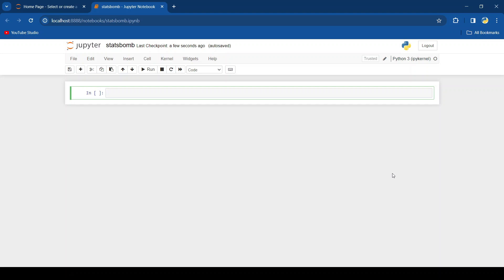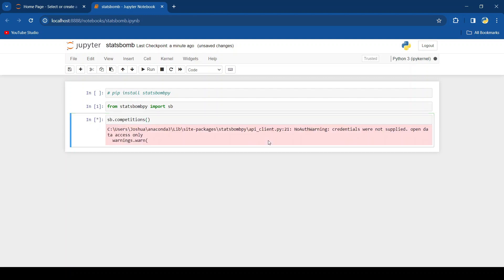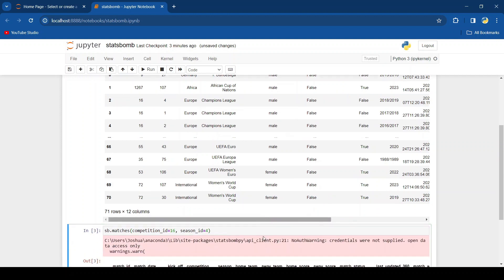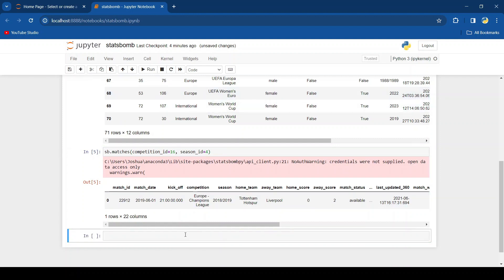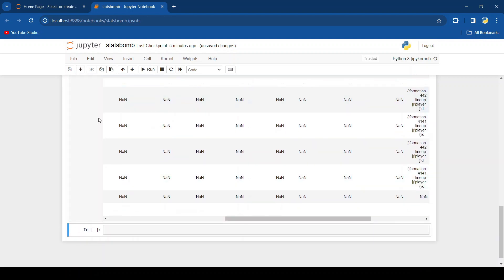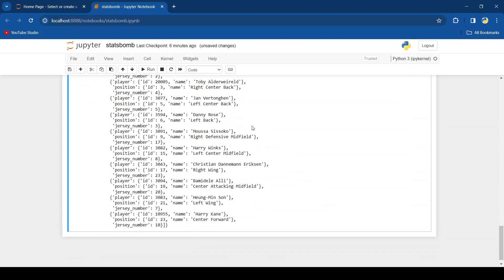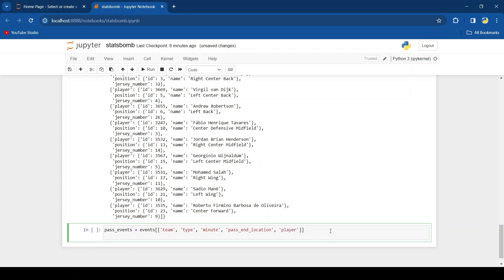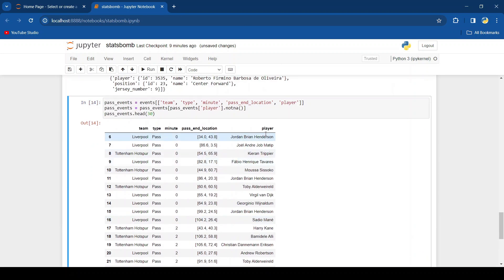Get Football Data with StatsBomb API | Football in Python #2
Want to dive into the world of football analytics? Learn how to use the StatsBomb API to access a plethora of football data.

Installation: pip install statsbombpy

Introduction to Programming with Python and Java